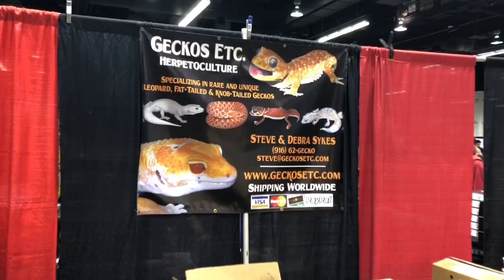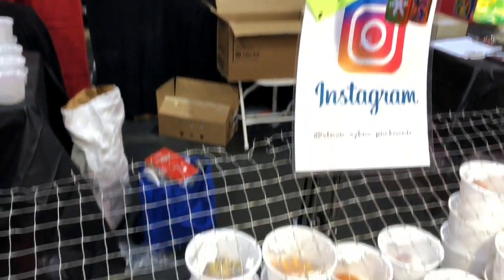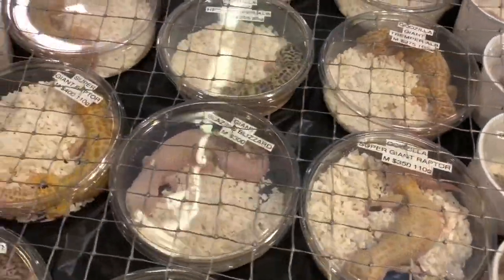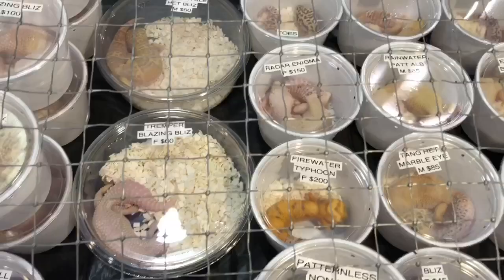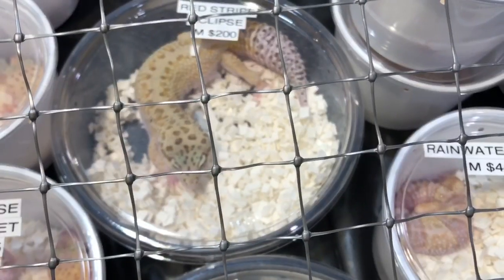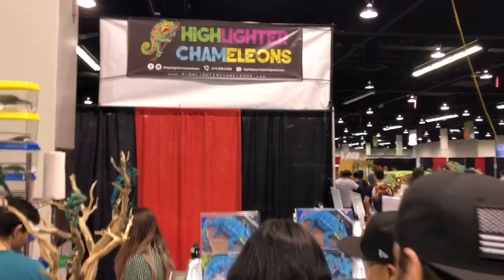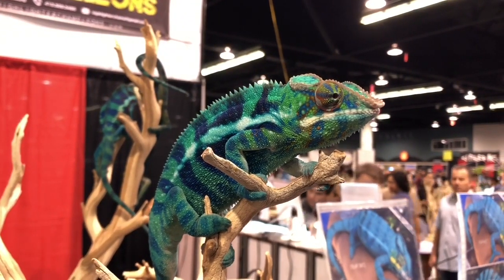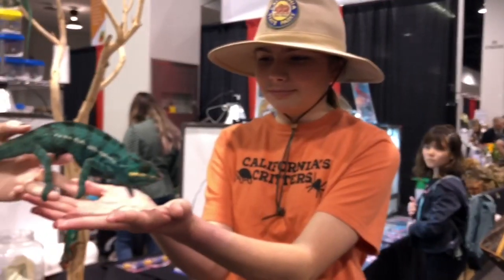Reptile Super Show 2020 Anaheim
I went to the Reptile Super Show in Anaheim! I hope you guys enjoy the footage!😁📸

If you have any questions or concerns please comment them down below!😁